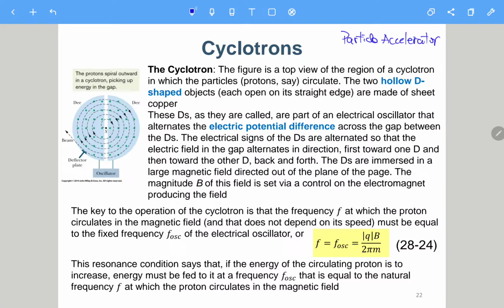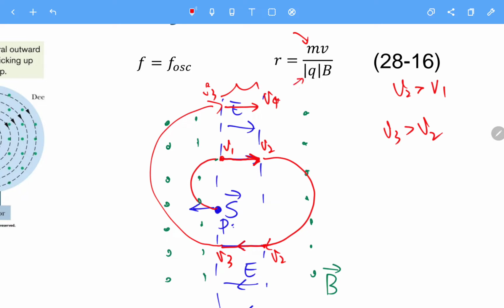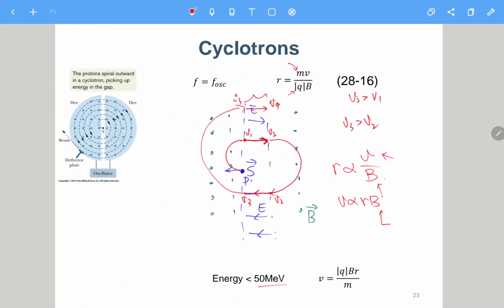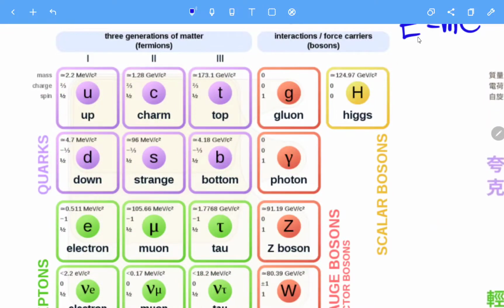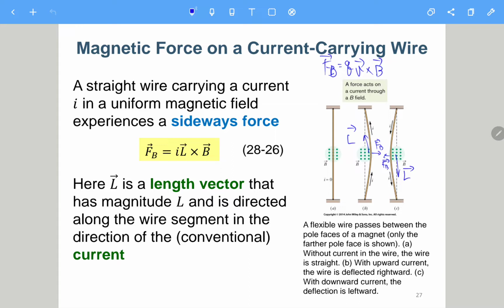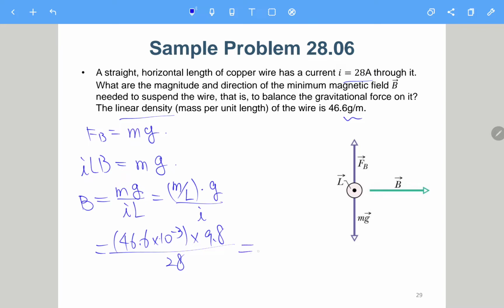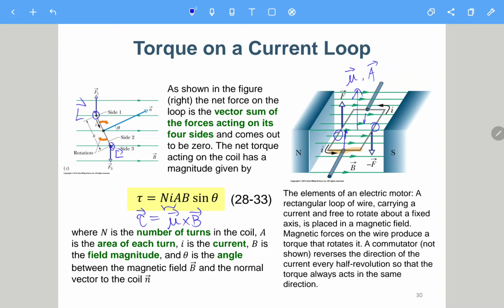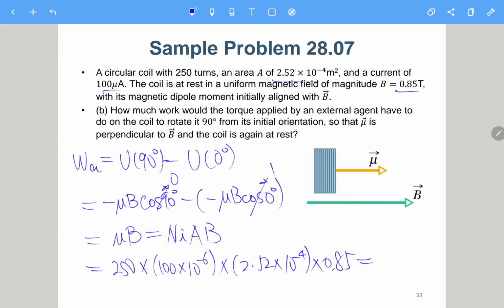Physics II - Ch. 28 Magnetic Field - Part III - Spring 2022